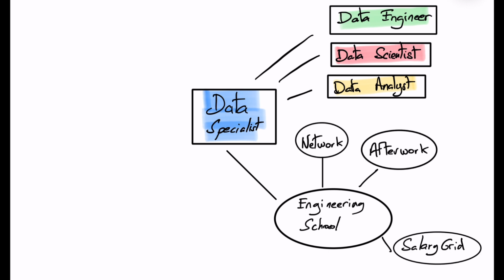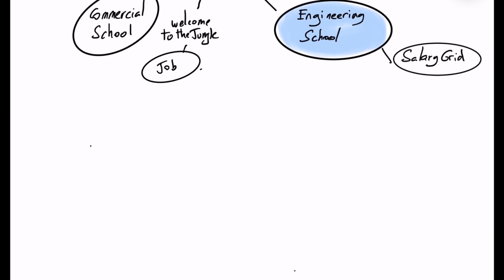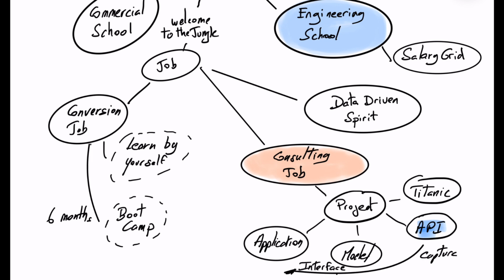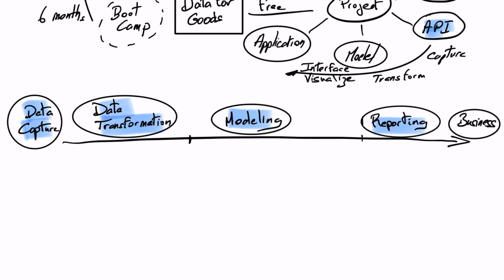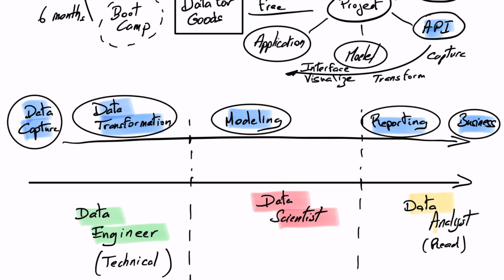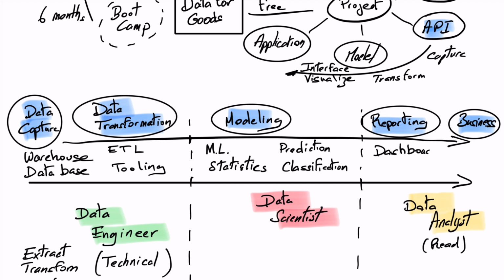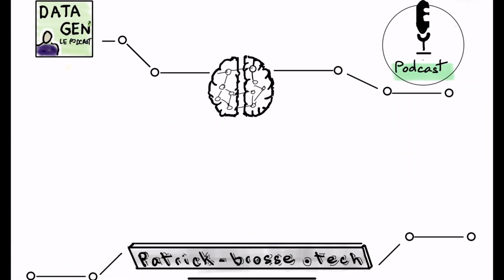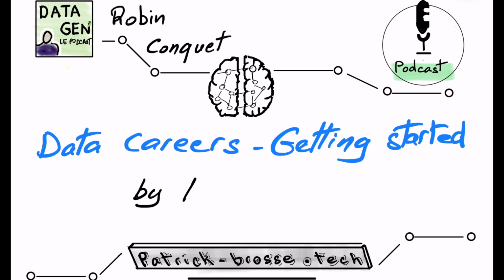Getting started with a Career in Data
Kevin is Senior Data Scientist and trainer about data jobs.